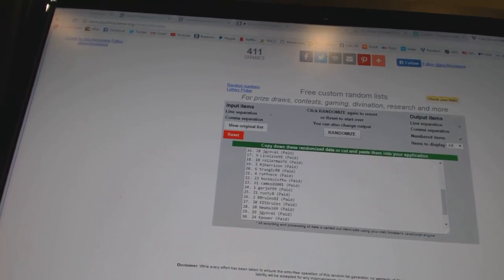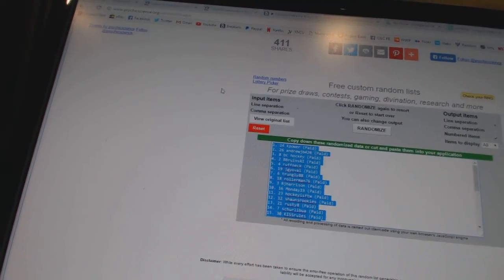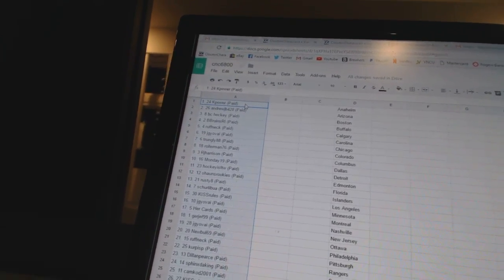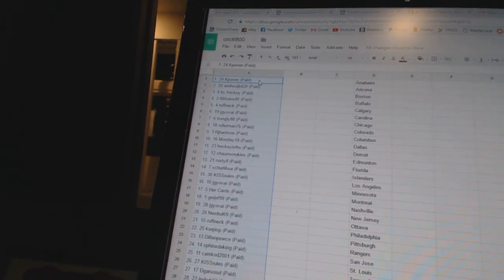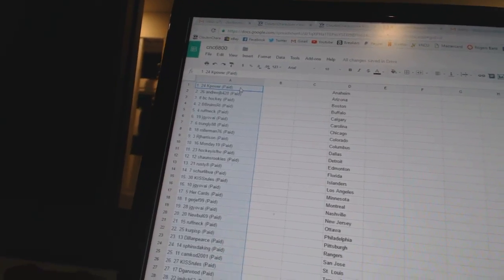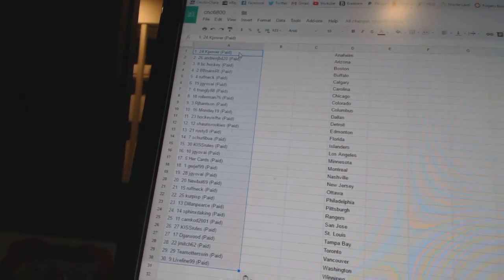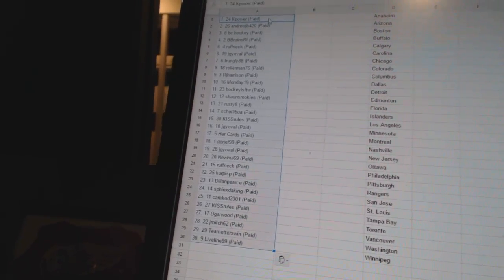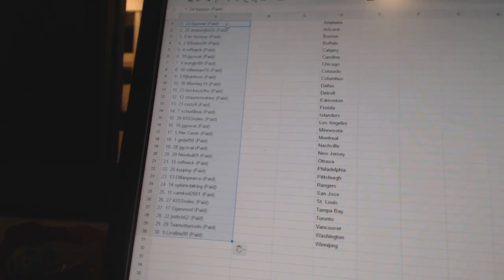C&C #6800 Team Draft Order